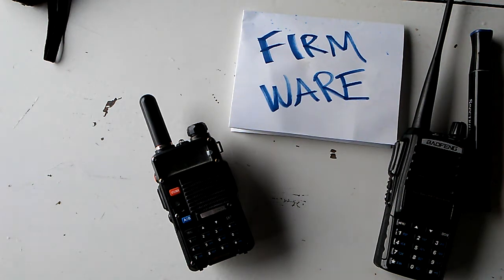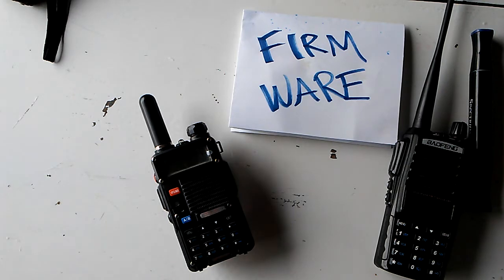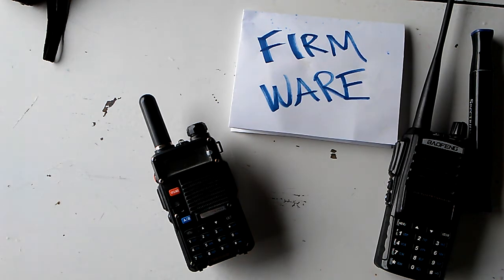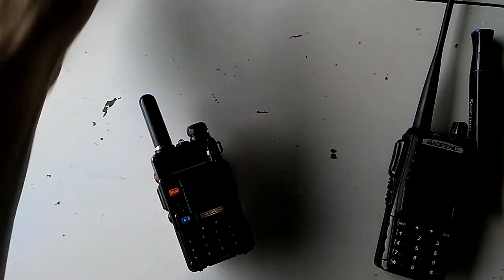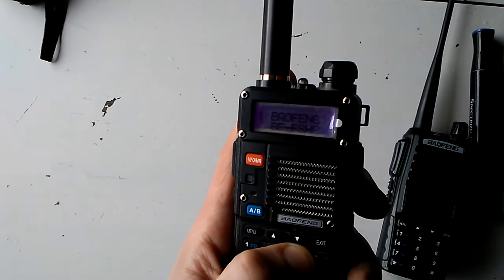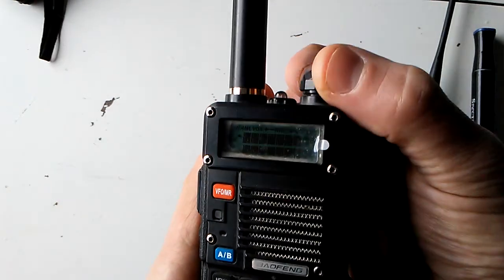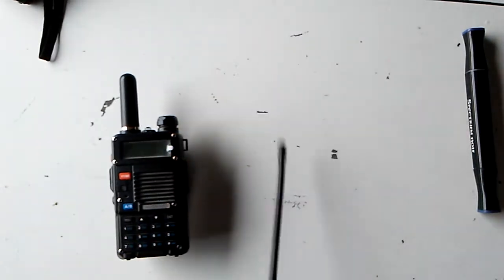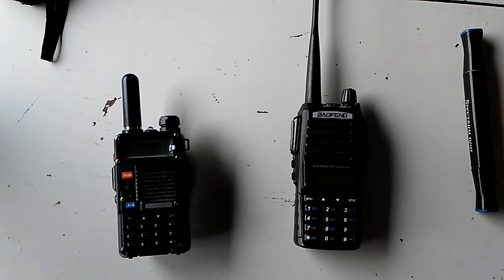Baofeng for Beginners: firmware and how to find it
UV82 for $25